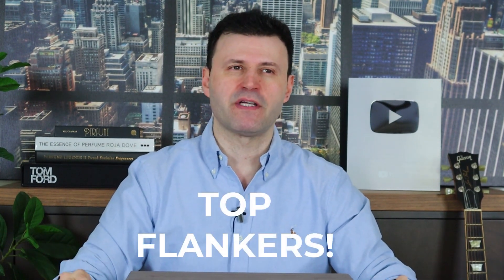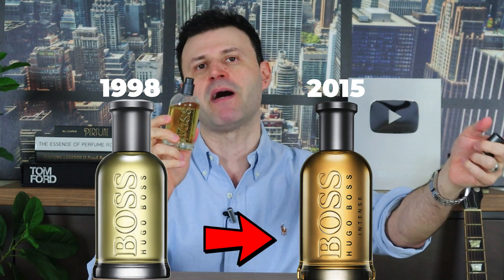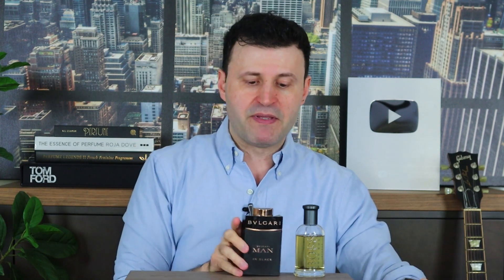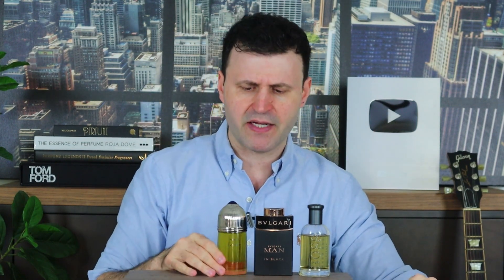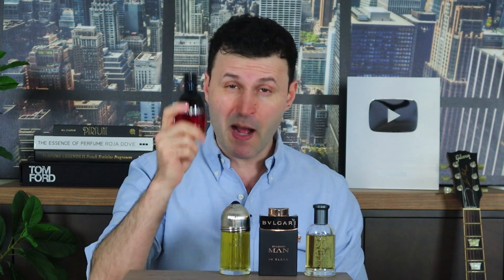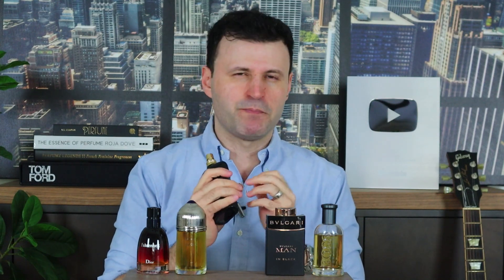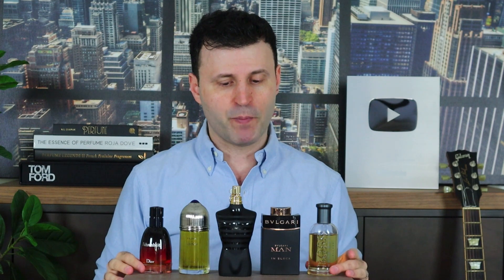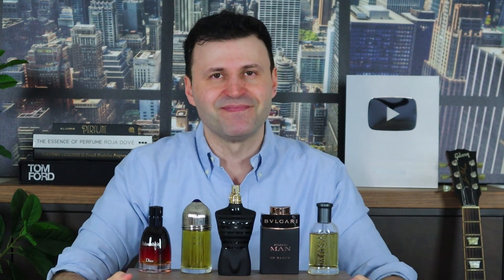Top 5 Fragrance FLANKERS better than the originals + BLACK FRIDAY savings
Are you into flankers? I like it when companies take an original DNA or scent profile and give it an oomph or emphasize on a note making the scent even stronger or more interesting. In today's video I will share my part 2 of the Top 5 Fragrance FLANKERS I like better than the originals ;)
Let me know some of your favorite flankers that you love in the comments that are better than the original in your opinion. If you want to see a Part 3 and Part 4 be sure to leave it on the LIKES - let's go for 1K!

IT'S ALMOST HERE!
ScentXplore 2020 - Second Annual
Worldwide VIRTUAL Niche Perfume Event!
Register NOW and get a FREE ScentXplore samples bag (US only)

TOP FLANKERS IN THIS VIDEO:
Hugo Boss Bottled Intense

Your #1 Source for Fragrance decant sampling:
Expires on: 11/30 at midnight

Join the Loyalty Bonus Club and accumulate points for future purchases!
Eau ‘Fresh’ – 100 Bonus Loyalty Sprays for placing an order
Eau ‘Collector’ – 200 Bonus Loyalty Sprays for placing an order
Eau ‘Addict’ – 500 Bonus Loyalty Sprays for placing an order
Stay in the know -  Checkout on the latest arrivals at: rare gems and new arrivals tabs!
AMAZING Black Friday Deals - Enjoy code: BFCM2020
(BOGO: Buy One Item, Get the Second Item of equal or lesser value

• Stay in touch with me on everything fragrance, NEWS, LIVES on INSTAGRAM

→ Looking for something specific, have questions?!